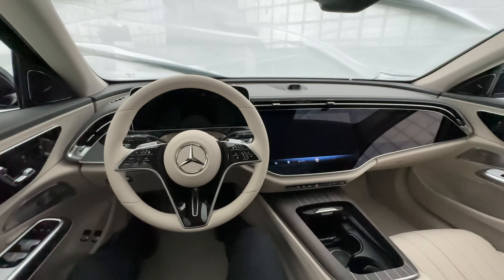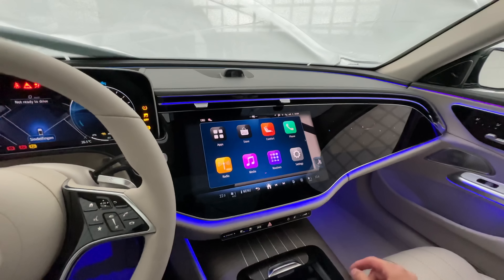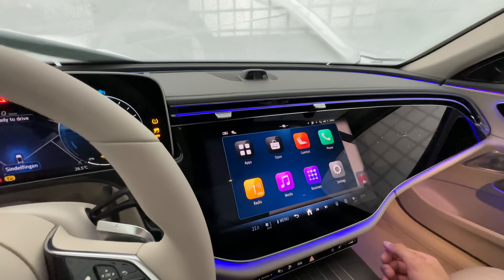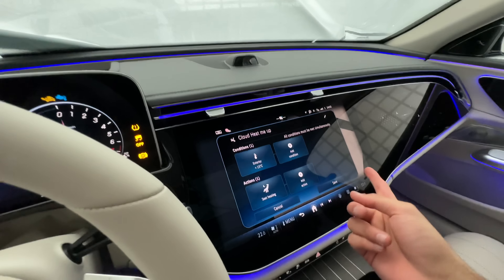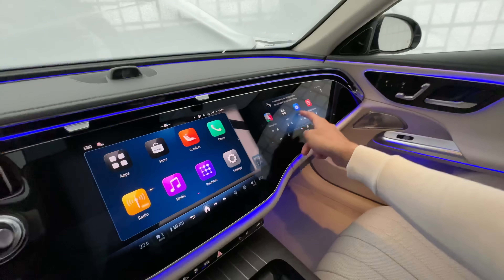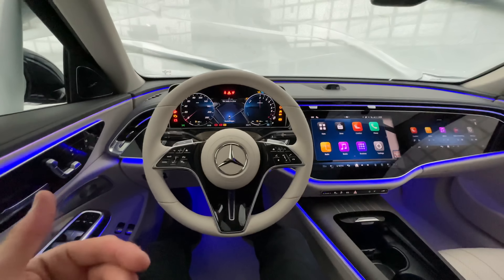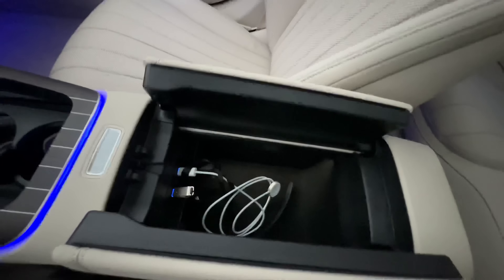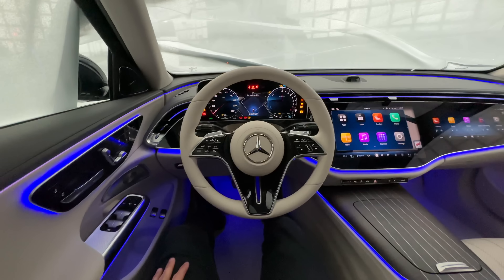New 2024 Mercedes E-Class INTERIOR! Zoom Calls & TikTok NOW?! W214 Ambiente MBOS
I AM BACK with the all-new 2024 Mercedes Benz E-Class Interior on our YouTube Channel with interesting features! 😍
In this video, we will be having a first look showing you the Interior Features of the all new 2023 Mercedes Benz E-Class Interior!

 The new E-Class: A bridge between tradition and digitalisation

Stuttgart. For over 75 years, the E-Class has set the standard for mid-range luxury saloons. In 2023, Mercedes-Benz will open a new chapter for the business saloon: the new E-Class points the way in the transition from the combustion engine to electric drive. At the same time, its new electronics architecture allows a comprehensive digital user experience. The first saloon models of the 214 series will arrive at the
European sales partners in autumn 2023.
The new E-Class (length/width/height: 4949/1880/1468 millimetres) has the proportions of a classic three-box saloon: the short front overhang and long bonnet are followed by a greenhouse which is set well back. The passenger area is generously dimensioned, partly owing to the two-centimetre longer wheelbase (2961 millimetres) compared to the preceding series. The luggage capacity is up to 540 litres.

What do you think about the 2024 Mercedes E-Class Interior?
Do you like the Look of the New Super Screen?
What do you think about the Camera?

Details  about the Mercedes Benz 2024 E-Class E300 e Hybrid W214 for PetrolHeads:
It’s equipped with a 204 HP 4 Cylinder in-line engine which produces 320 Nm of torque 9G TRONIC automatic transmission
2024 New E300 E-Class W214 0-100 km/h (62mph) can be reached in 6.4 seconds!
The top speed VMAX is electronically limited to 236 km/h (147 mph)

Special Thanks to @MercedesBenz for the Access!